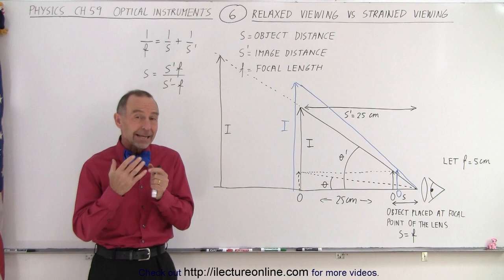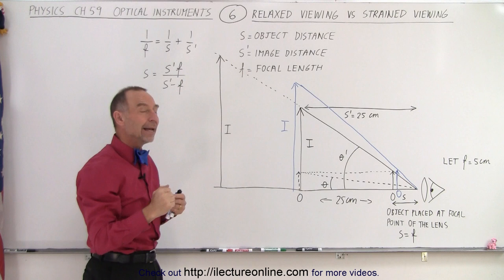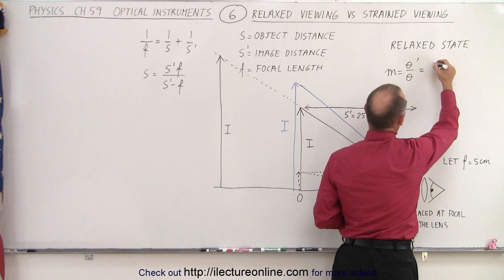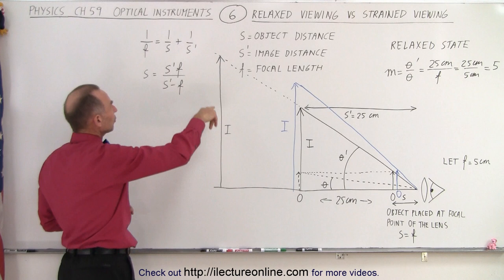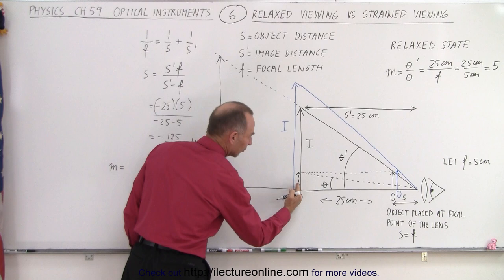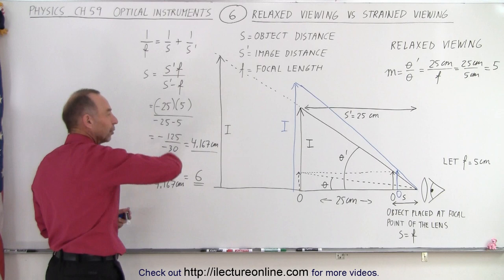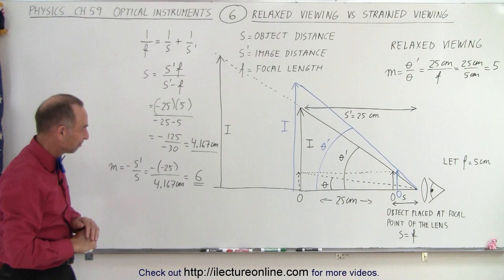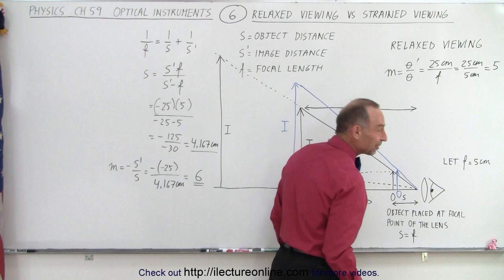Physics 59 Optical Instruments (6 of 20) Relaxed Viewing vs Strained Viewing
We will learn the difference between relaxed viewing and strained viewing. And how strained viewing can increase magnification.